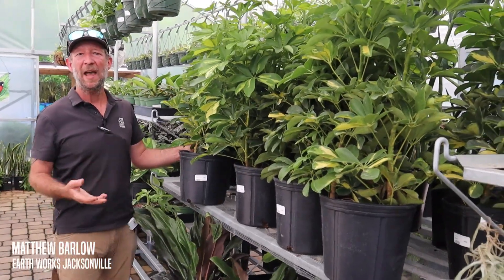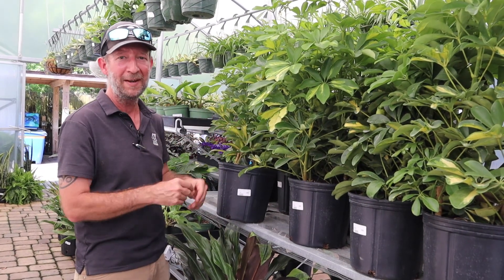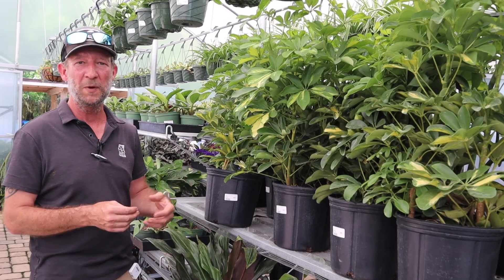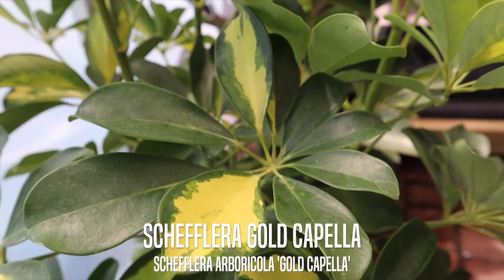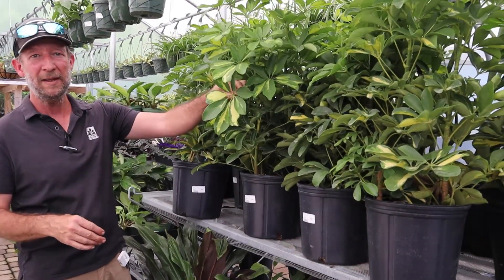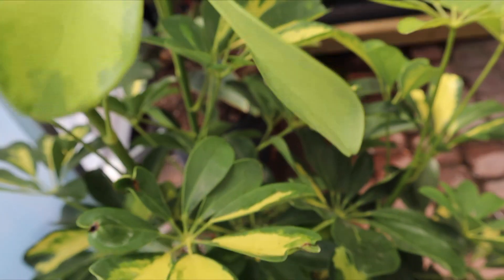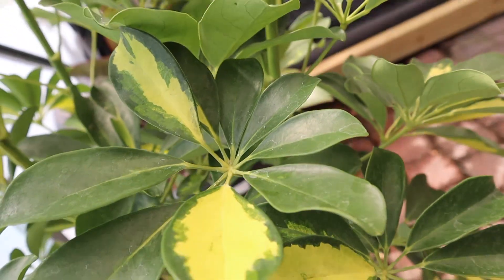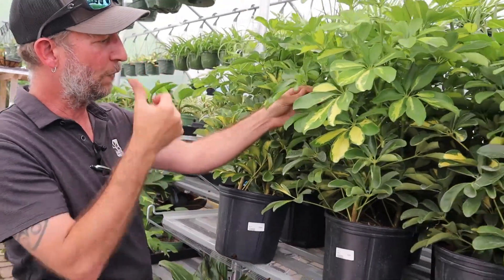Schefflera Gold Capella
Matthew Barlow, Earth Works Garden Center Manager discusses Schefflera Gold Capella's characteristics and what makes a good houseplant.

Proudly serving clients in Northeast Florida including Jacksonville, Ponte Vedra Beach, Atlantic Beach, Neptune Beach, Jacksonville Beach, Nocatee, St. Johns,  Fleming Island, Orange Park,  Middleburg, Green Cove Springs, Amelia Island, Fernandina, and St. Augustine.